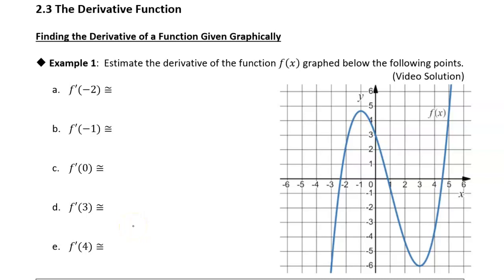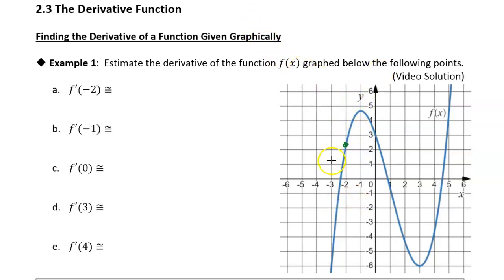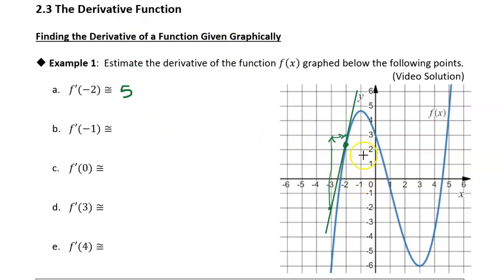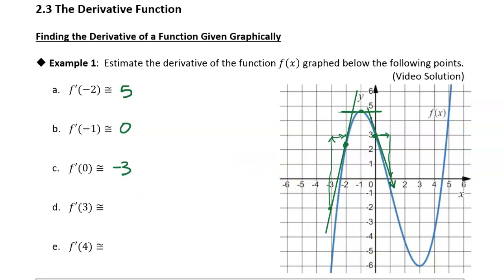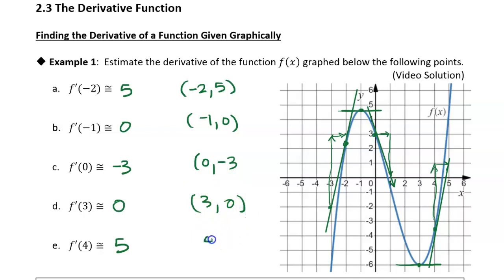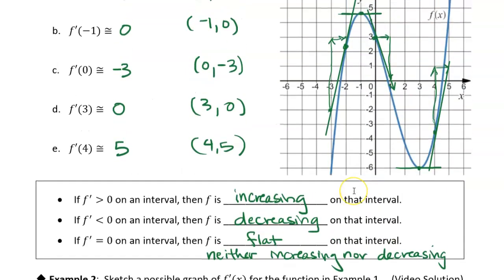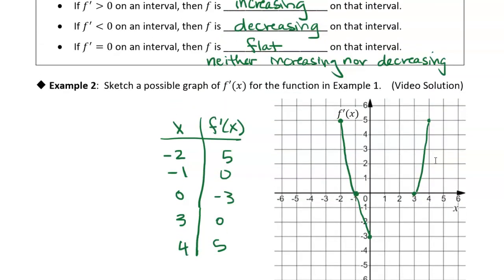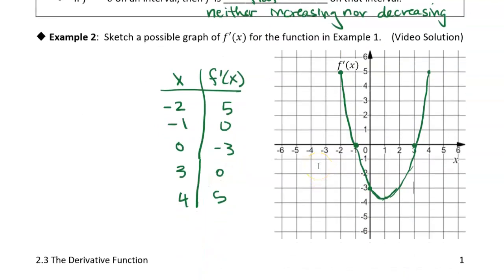2.3 The Derivative Function: Examples 1 and 2